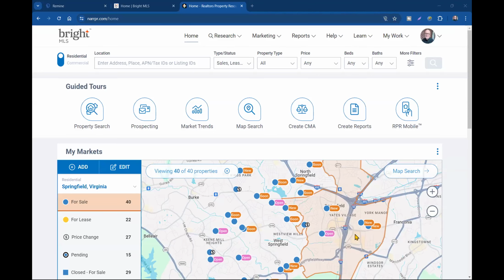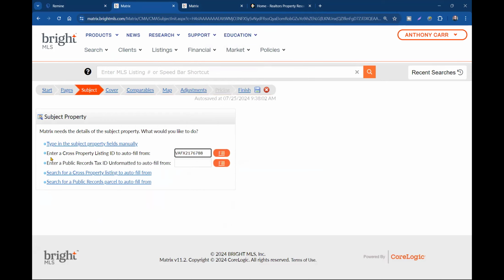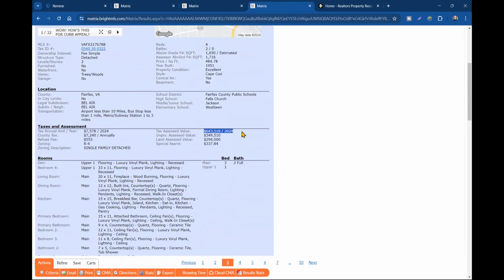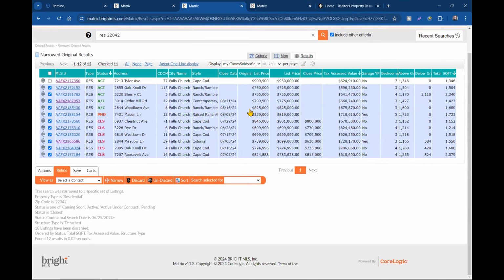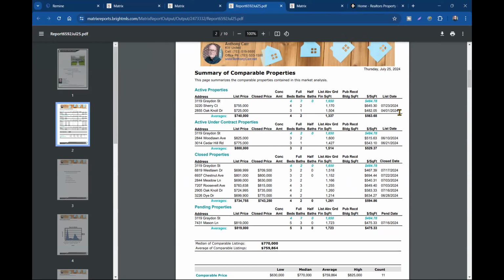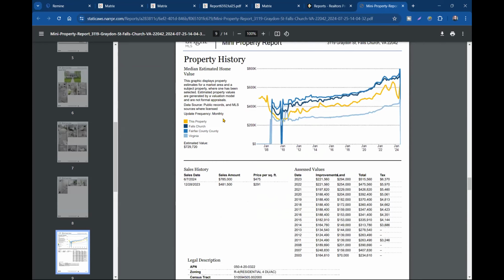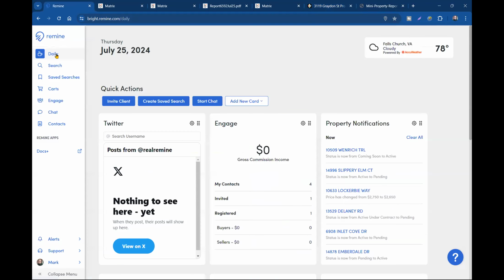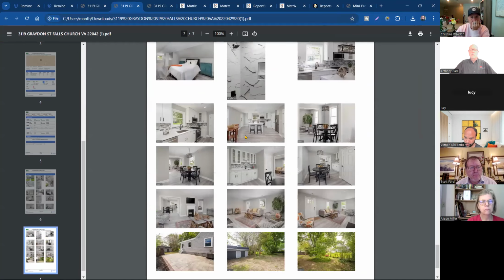How To Create Powerful CMA's for Your Buyers and Sellers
Using Bright MLS based in the Washington DC area - here are three methods to pull values for your buyers when making offers on homes and for sellers and investors when they are considering selling.